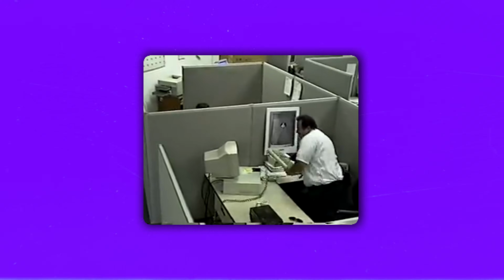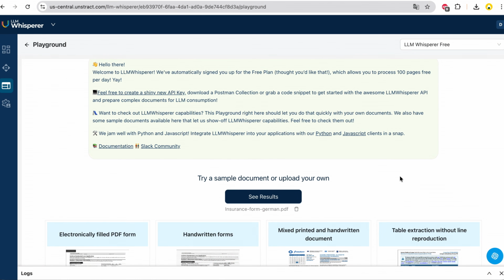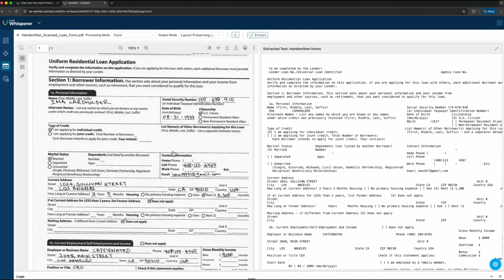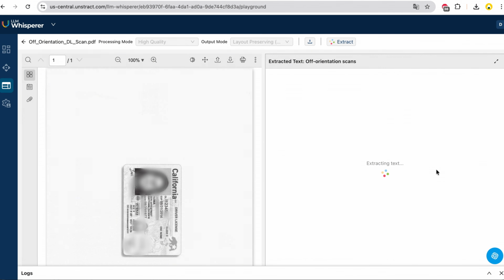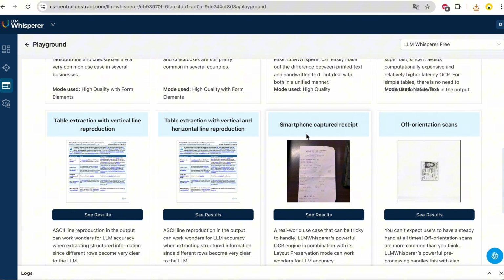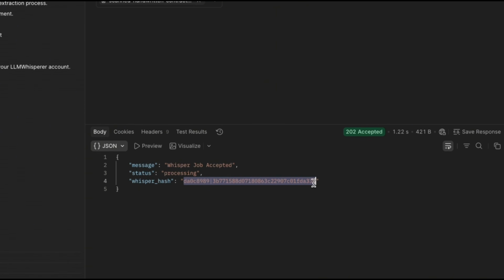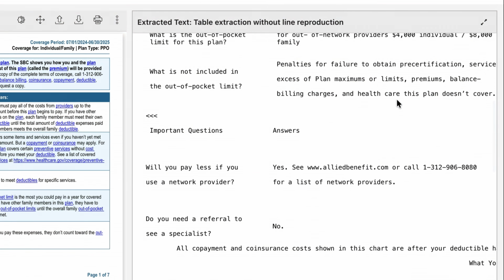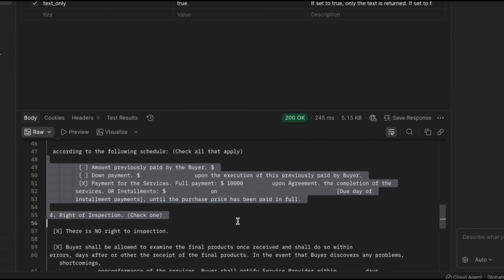LLMWhisperer Review - (2026) Rotated Pages? Bad Scans? I Tested it…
In this video, I take a deep dive into LLMWhisperer, a document-parsing API built specifically for turning messy, real-world documents into clean, layout-preserved text that's ready to feed into LLMs.

We'll look at how it handles the stuff most parsers choke on: multi-column layouts, tables, checkboxes, radio buttons, and even handwriting, all while preserving the original structure so your LLM actually understands the context.

If you're building RAG pipelines, document AI workflows, or just tired of garbage OCR output breaking your prompts, this one's for you.

⏱️CHAPTERS:
0:00 LLMWhisperer Review
0:56 What Is LLMWhisperer
2:15 How It Works
7:36 Is It Worth It?